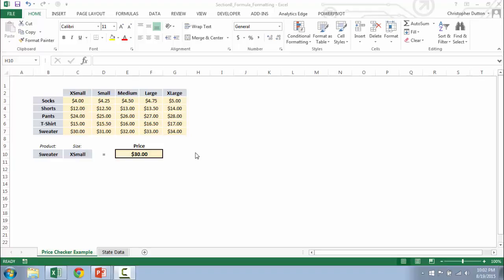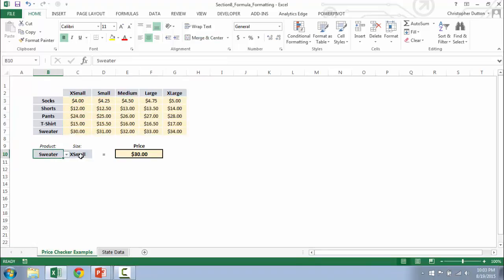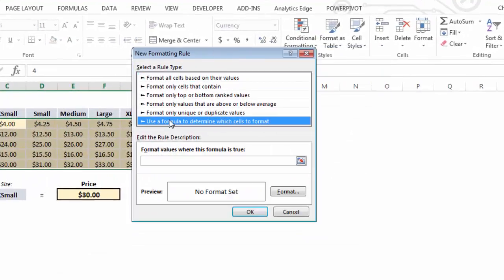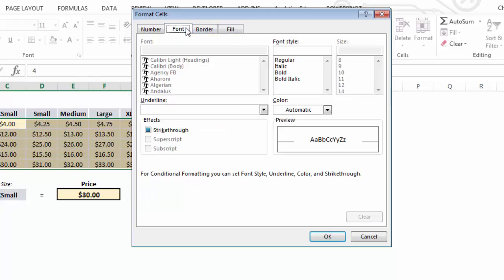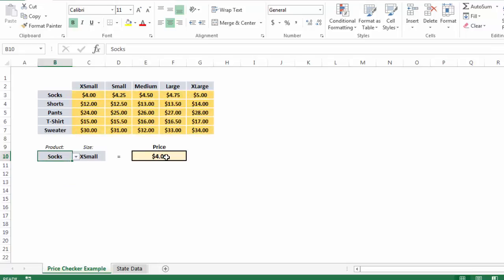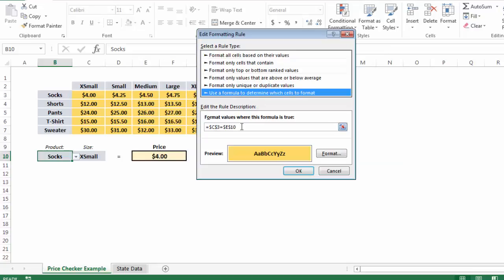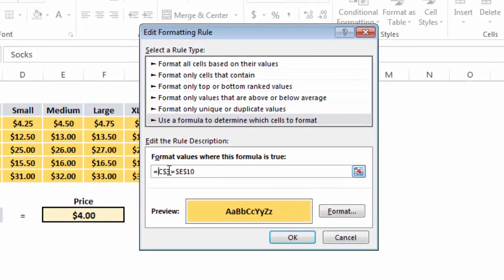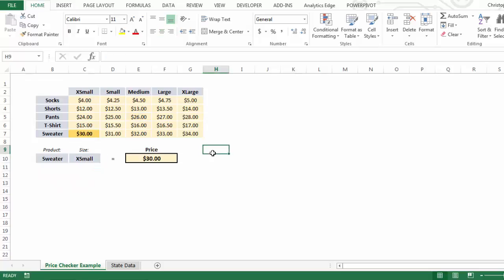Formatting cells in Excel based on the value of another cell